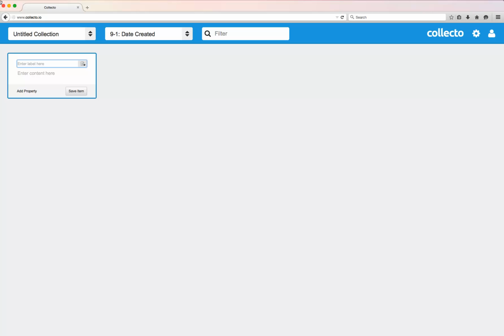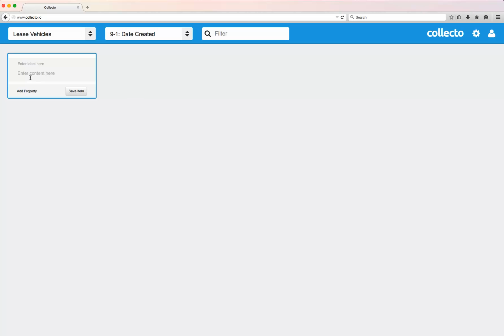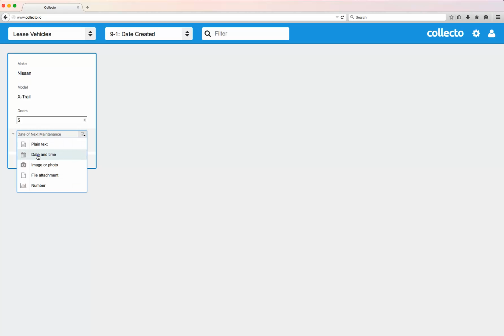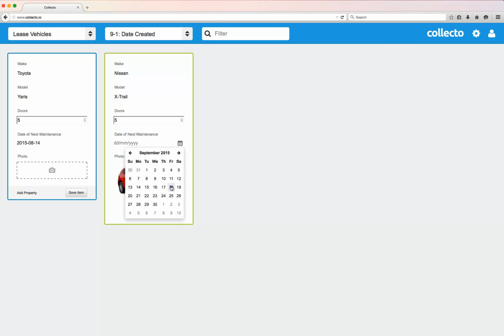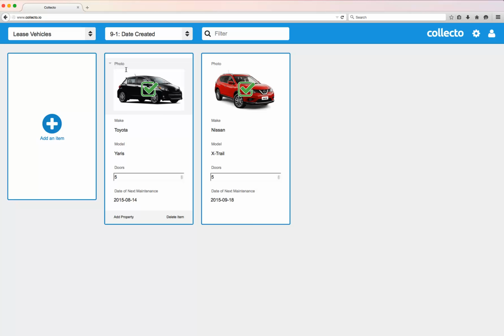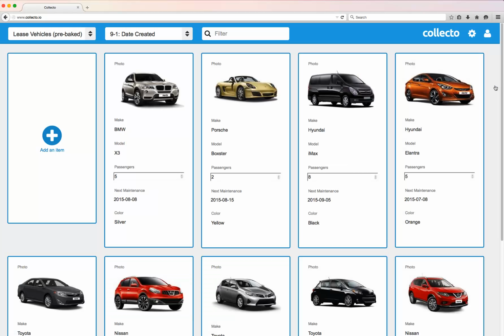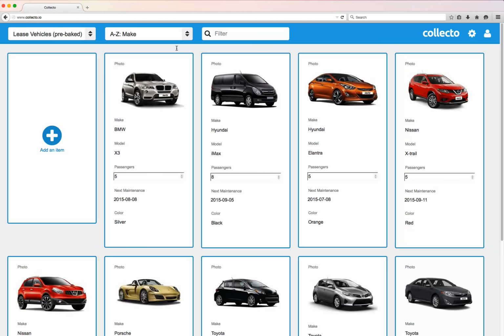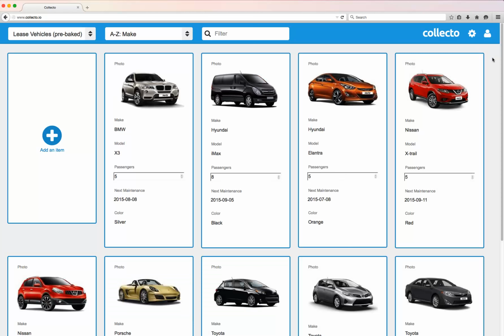Collecto Pre-Release Demonstration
Collecto is currently in private beta and not all features have been implemented. to receive email notification when live.